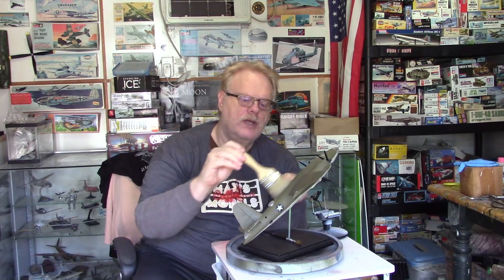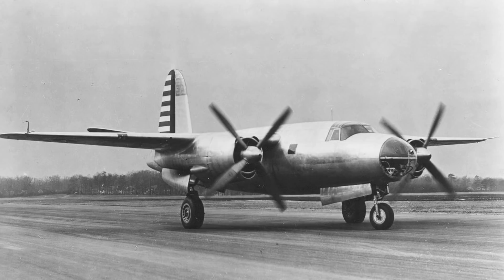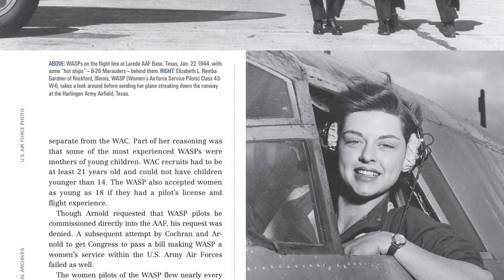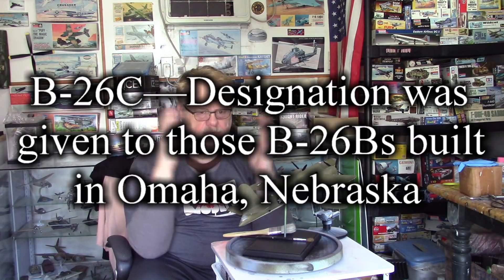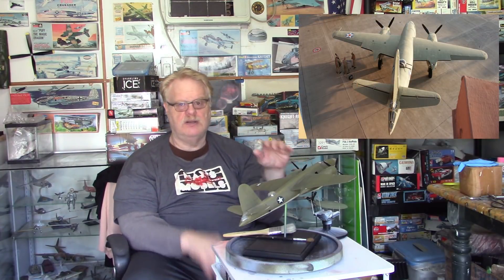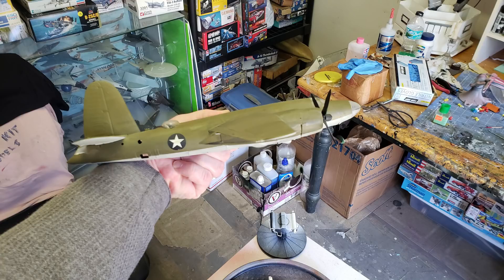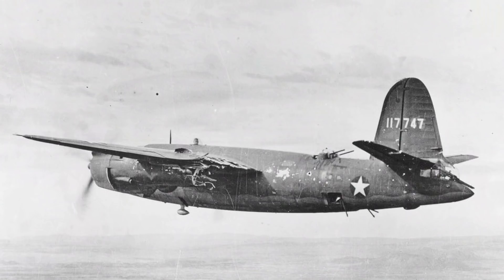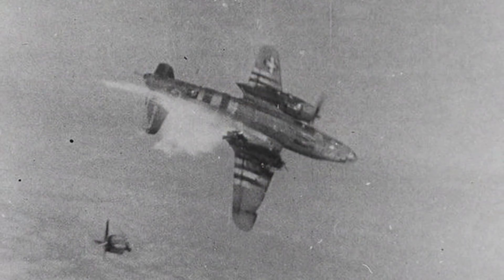Coffee with Max's Models 3/5/21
Today we chat about the Martin B-26 Marauder.  Here is the link to an old training film about the plane.